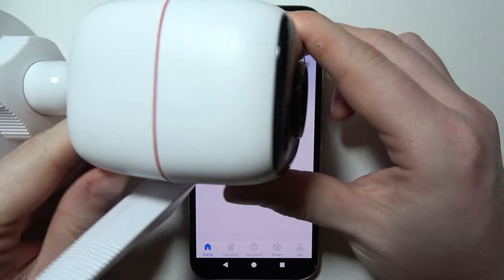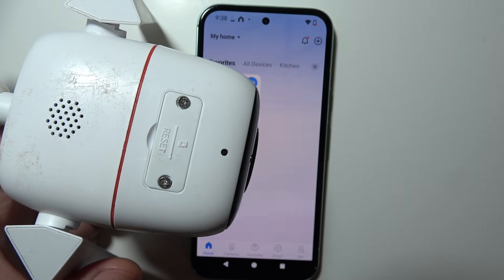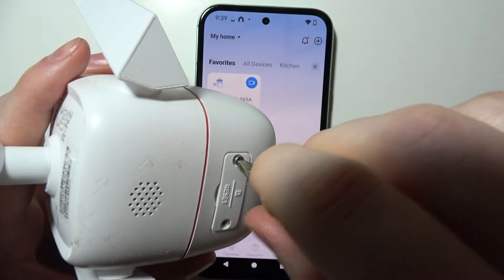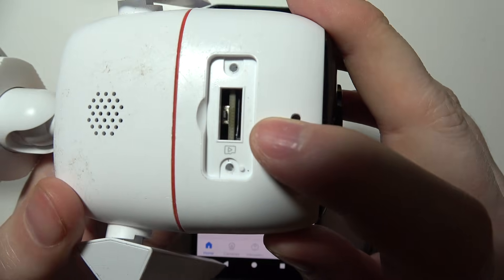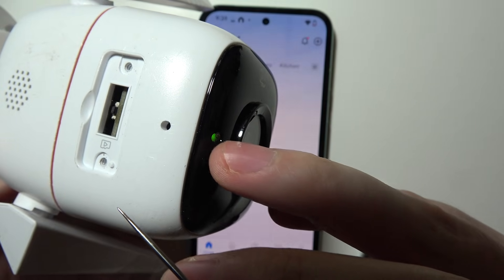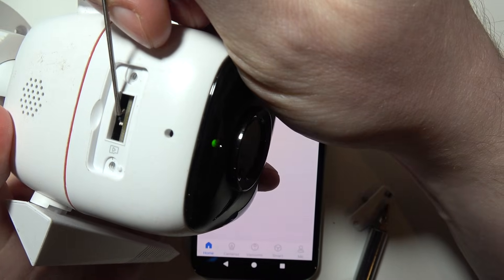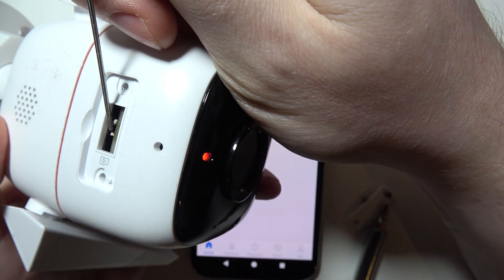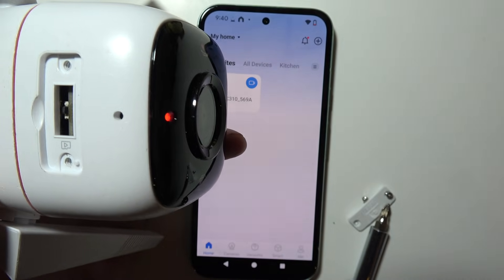Tapo C310: How to Reset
Looking for a way to reset your Tapo C310? This guide will walk you through how to reset your device to factory settings. Learn the steps to restore your Tapo C310 to its default configuration, whether you need to troubleshoot or start fresh. Resetting the Tapo C310 can resolve common issues and prepare it for new setup. Watch now to see how easy it is to reset your Tapo C310 camera.